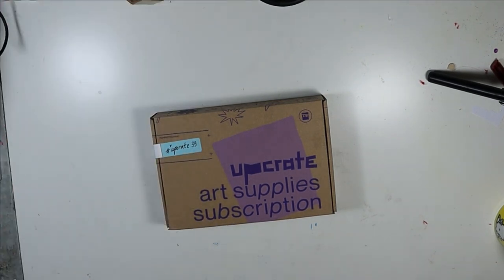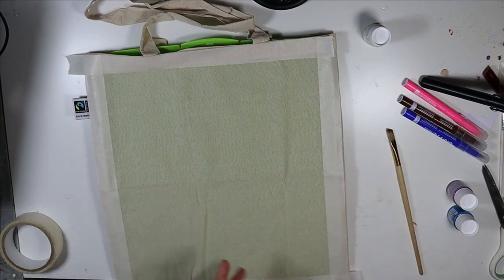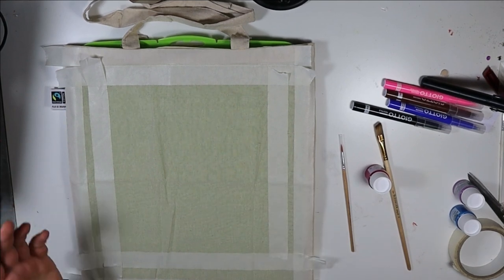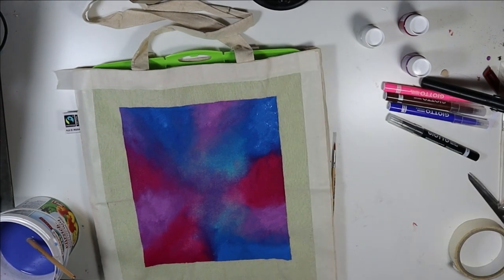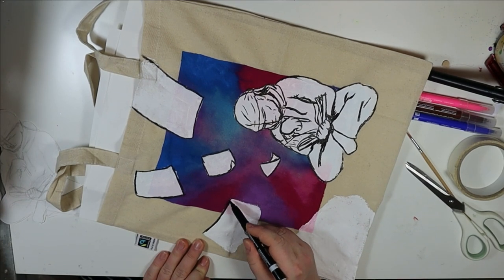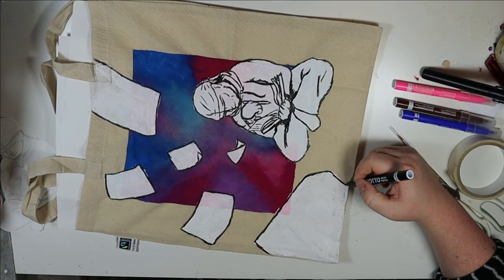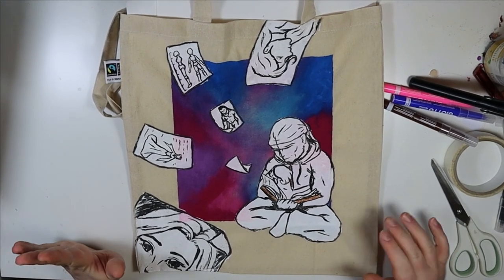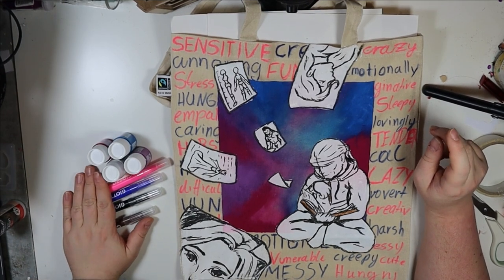let's open the upcrate39 and make something with it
I was not really sure what to think at the start, but this box really changed my mind.